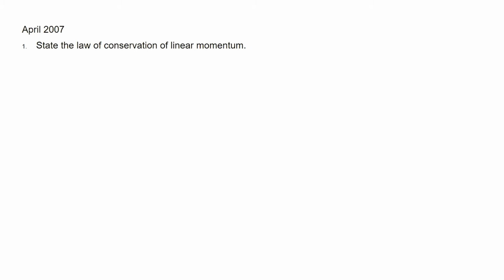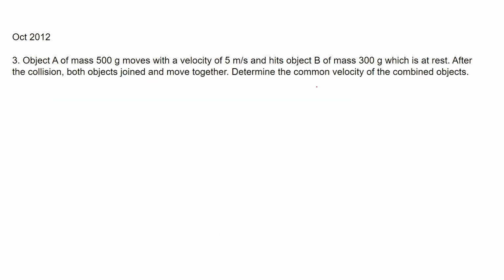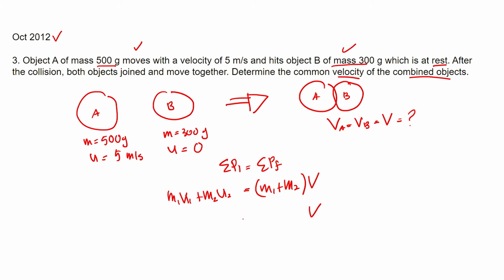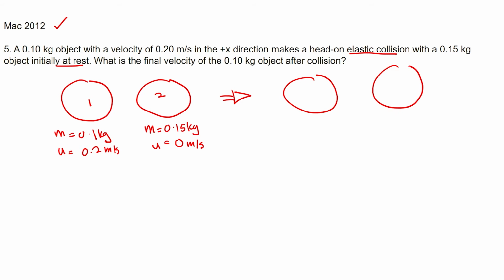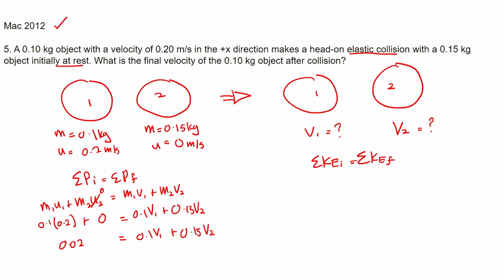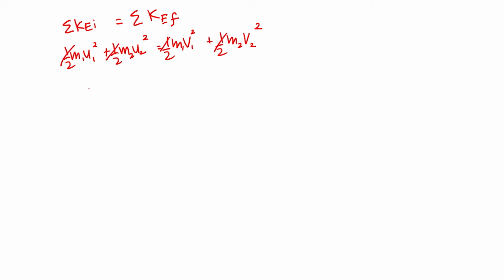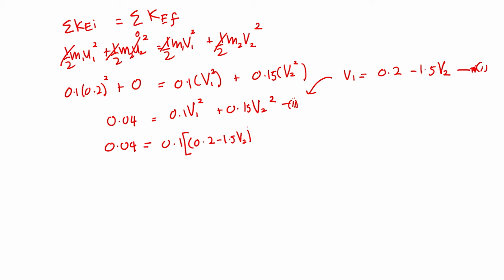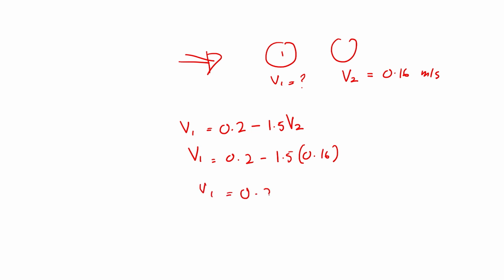Tutorial 7 Linear Momentum Part 1